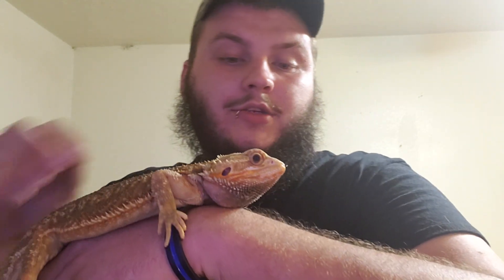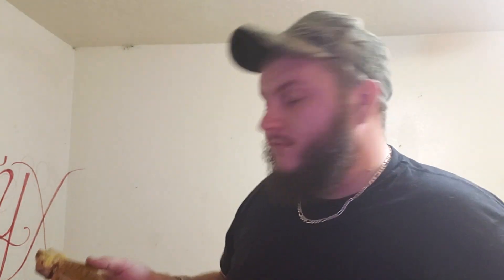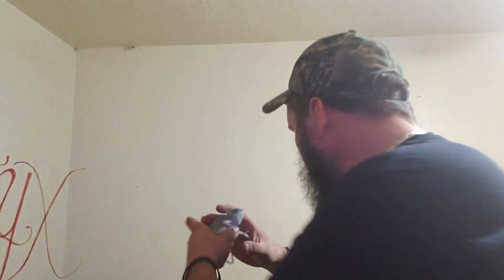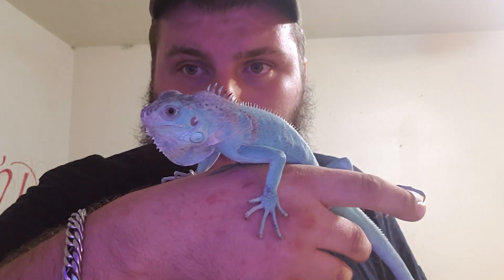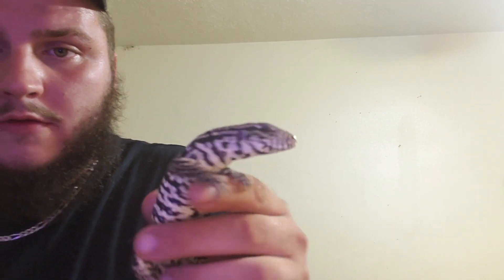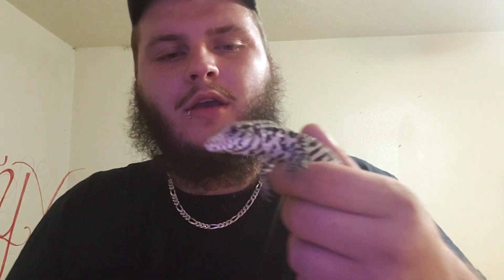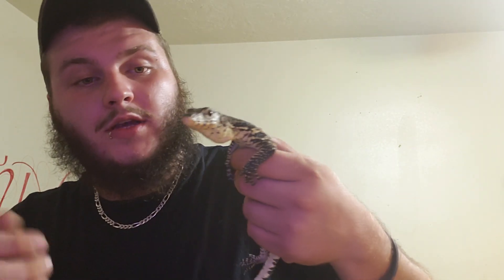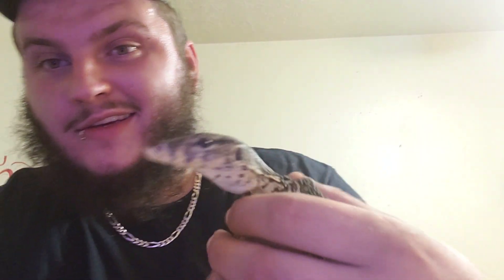Lizards, Lizards and more Lizards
Basic questions I get about the 6 different species of Lizards I have... Answered.